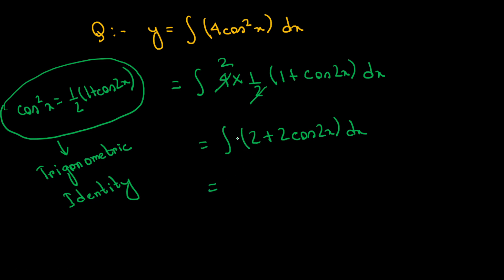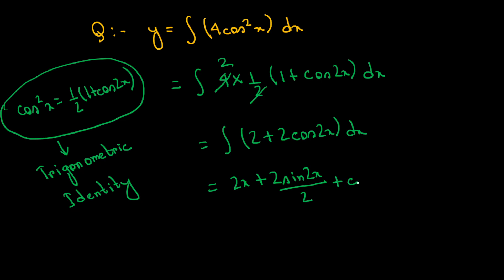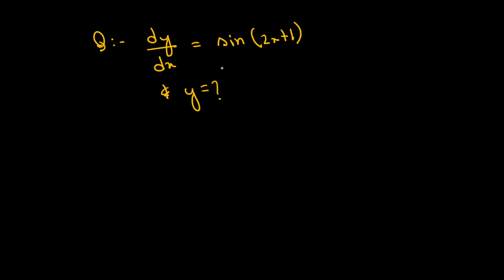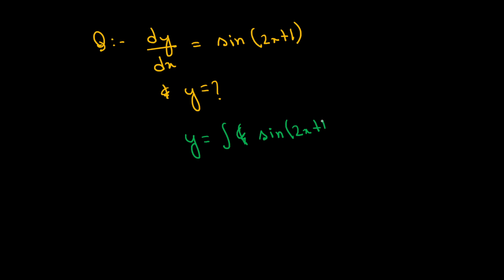ক্যালকুলাস | Calculus For Beginners | Part 7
Introduction to Calculus: Unveiling the Mathematical Art of Change

In the realm of mathematics, there exists a powerful and elegant discipline that unveils the secrets behind change, motion, and variation. This awe-inspiring field, known as calculus, has revolutionized our understanding of the natural world, enabling us to comprehend everything from the motion of celestial bodies to the behavior of microscopic particles. Its applications extend far and wide, permeating various fields such as physics, engineering, economics, and even biology.

At its core, calculus is the mathematical study of change. It equips us with a remarkable set of tools and concepts to investigate how quantities evolve, how they interact, and how they can be optimized. Whether we seek to unravel the velocity of a moving object, find the optimal shape of a structure, or understand the intricate patterns of population growth, calculus serves as our guiding light.

The birth of calculus can be attributed to the intellectual giants Isaac Newton and Gottfried Wilhelm Leibniz, who independently developed its fundamental principles in the late 17th century. Their groundbreaking work introduced the concepts of differentiation and integration, forming the bedrock upon which the entire calculus edifice stands. Differentiation enables us to measure rates of change and analyze local behavior, while integration allows us to calculate accumulations and investigate global properties.

Calculus provides us with a versatile toolkit to tackle complex problems. Its main branches, differential calculus and integral calculus, complement each other harmoniously. Differential calculus enables us to understand instantaneous rates of change, slopes of curves, and the behavior of functions at infinitesimally small scales. On the other hand, integral calculus empowers us to calculate accumulations, areas, and even volumes, offering insights into the overall behavior of functions over specific domains.

As we delve deeper into the realms of calculus, we encounter powerful techniques and concepts that extend its reach further. Concepts like limits, derivatives, and integrals become the building blocks for more advanced topics, including differential equations, multivariable calculus, and vector calculus. These extensions equip us with the tools to investigate more intricate phenomena, such as the behavior of dynamic systems, optimization in multiple dimensions, and the geometry of curves and surfaces.

The beauty of calculus lies not only in its practical applications but also in its elegance and universality. Its underlying principles can be applied to a wide range of problems and scenarios, enabling us to unlock the secrets of the physical world and unravel the mysteries of abstract mathematical constructs. Furthermore, calculus serves as a bridge between algebra and geometry, uniting seemingly disparate fields and providing a common language for mathematical discourse.

In this journey through calculus, we will explore its various facets, from its fundamental principles to its more intricate applications. We will unravel the techniques that allow us to analyze and solve problems that were once insurmountable. Together, we will embark on a quest to unveil the mathematical art of change, empowering ourselves with a profound understanding of the fundamental workings of our universe.

So, let us embark on this intellectual adventure, where the study of limits, derivatives, and integrals will guide us to perceive the profound interconnectedness of the world we inhabit. Prepare to witness the beauty of calculus, as it illuminates the path toward enlightenment in the face of change.